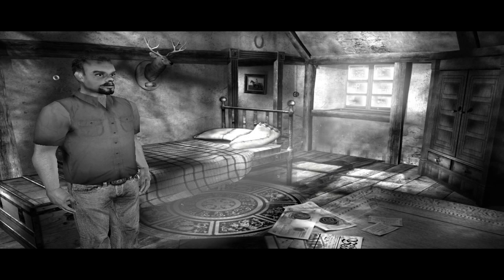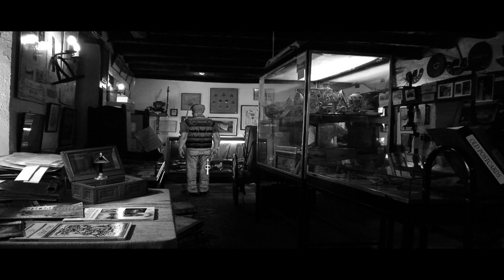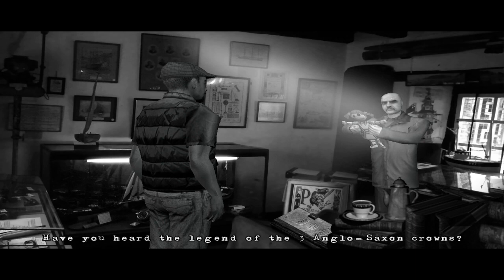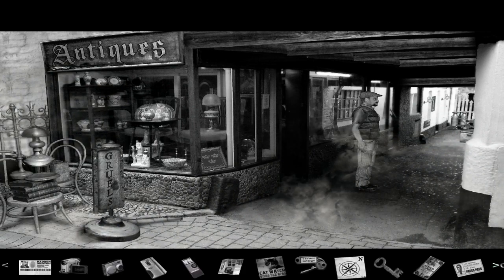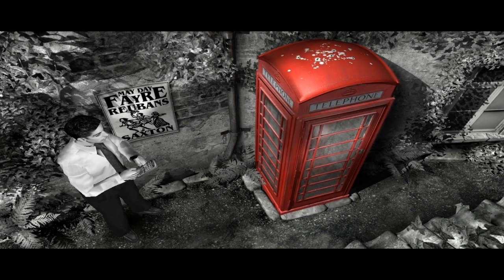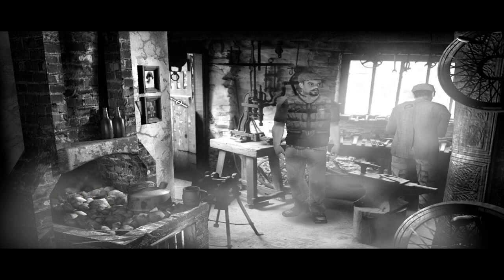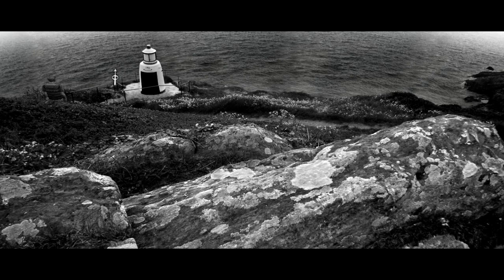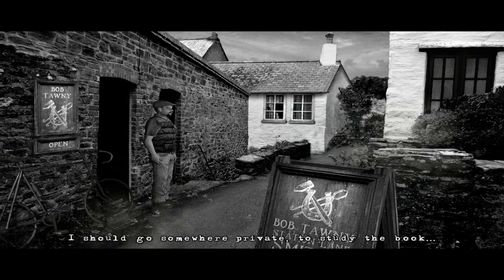Let's Play The Lost Crown - 05 - Jemima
I head for the antique shop, hoping to find some link to the past inside. While searching the clutter I happen to find 2 things of interest. One is a book and the other seems to think he's a rag-doll.

What. The. Fuck.

Blind playthrough.